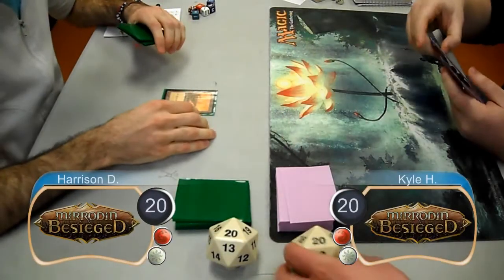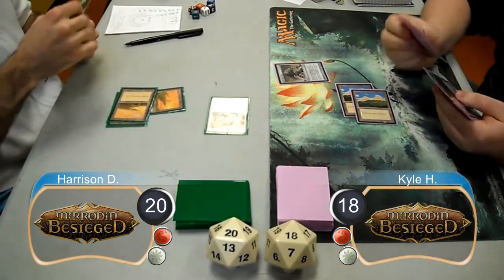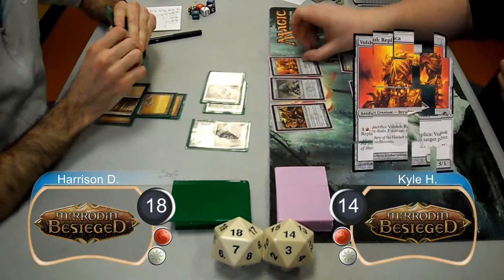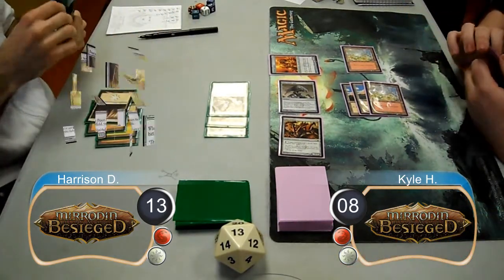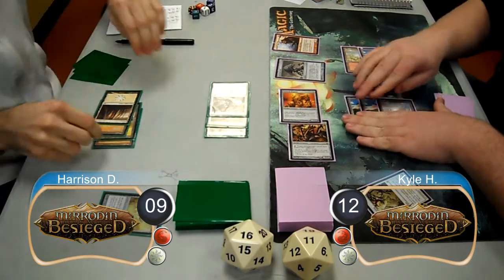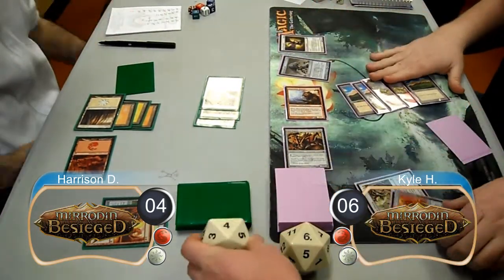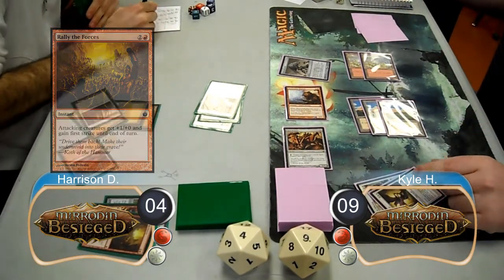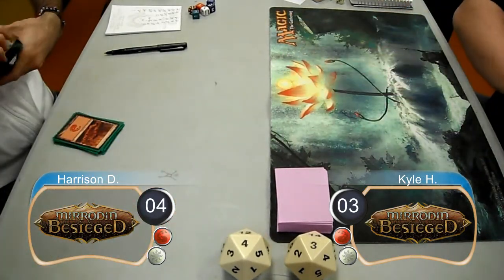Magic the Gathering Highlights MBS Pre-Release Finals Game02 (1-29-2011) (noMusic)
This is the highlights game of game two of the Finals at the Mirrodin Besieged Pre-Release.  There is no background music.

KlotzProductions Blog!!!

© Wizards of the Coast LLC.  Images used with permission. Illus. John Avon, Jana Schirmer & Johannes Voss, Igor Kieryluk, Nic Klein, Steven Belledin, Pete Venters, Dave Allsop, Zoltan Boros & Gabor Szikszai, Terese Nielsen, Svetlin Velinov, David Rapoza.  Not an official Wizards of the Coast LLC production.